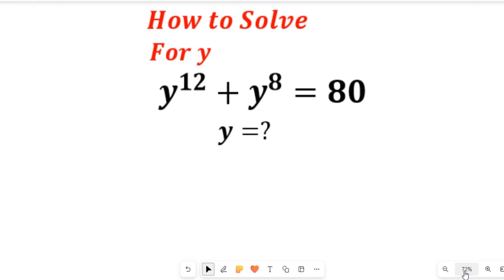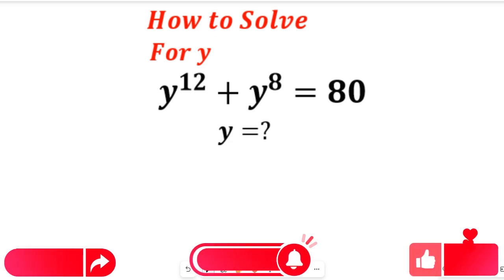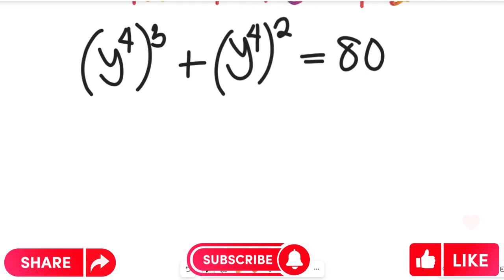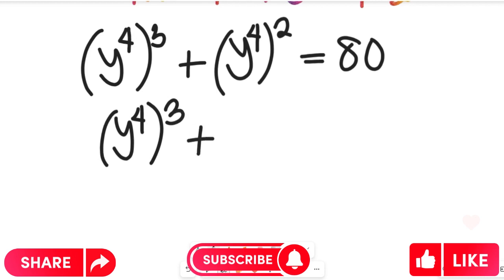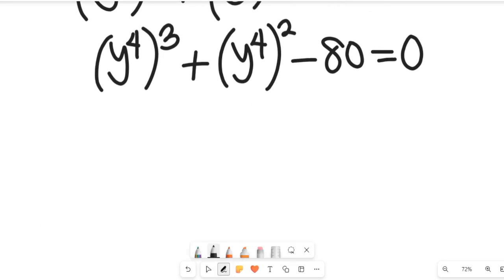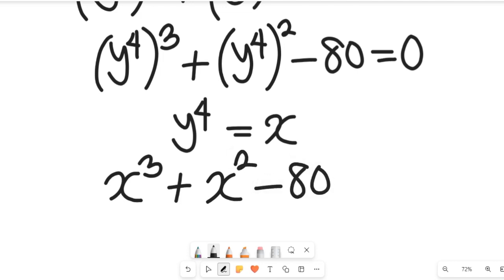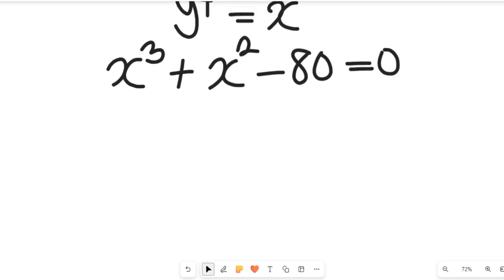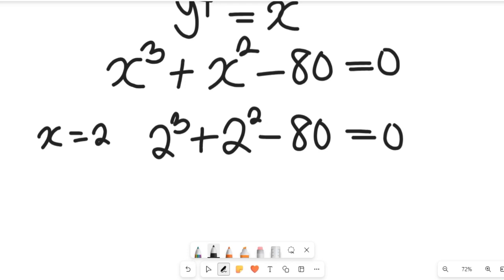Solving a Nice Algebra Equation Involving y | y^12 + y^8 = 80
Solving a Nice Algebra Equation Involving y | y^12 + y^8 = 80. @freemathsvideos  FRENCH and SPANISH Subtitled

ABOUT THIS CHANNEL:
On this Channel we will present:
1. Mathematics topics for Olympiad Maths Competition, GCSE, SAT students
2. Mathematics topics for senior secondary school
3. Mathematics topics for university students
4. Solve Mathematics past questions etc.